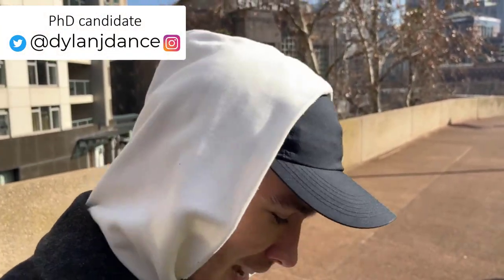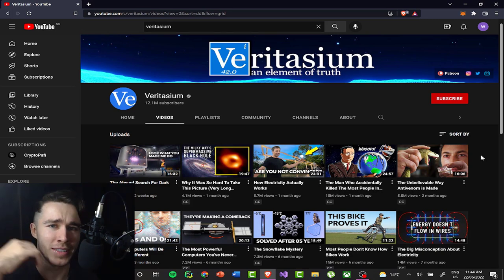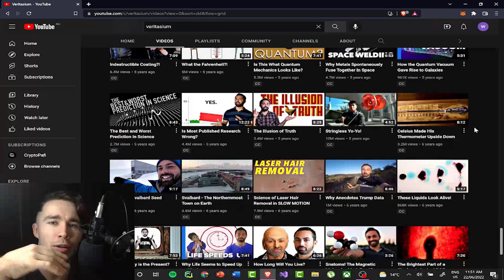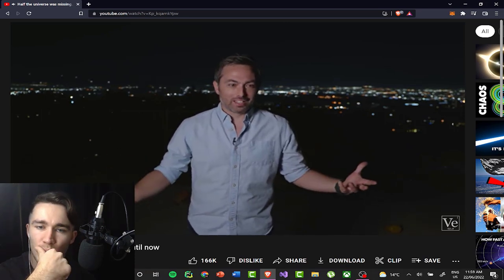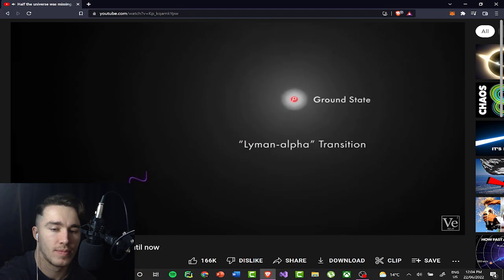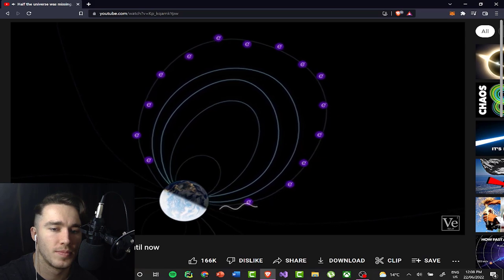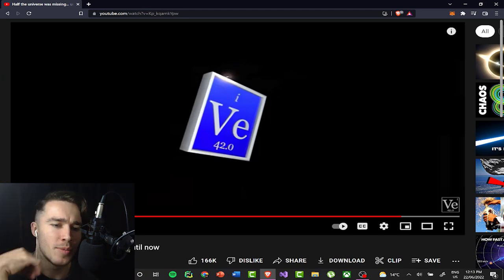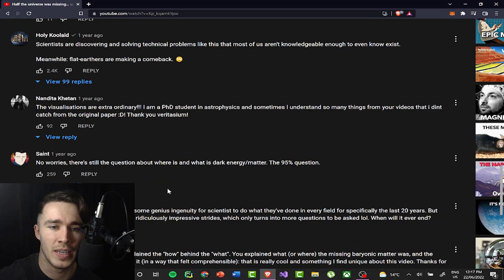Physicist Reacts to Half the universe was missing... until now? And Veritasium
I'm founding a quantum-proof VPN!! Please please please go to my website and enter your email to help support me in getting investment :D You'll get notified when QAL VPN becomes available AND a free, monthly newsletter detailing the latest quantum computing news :)